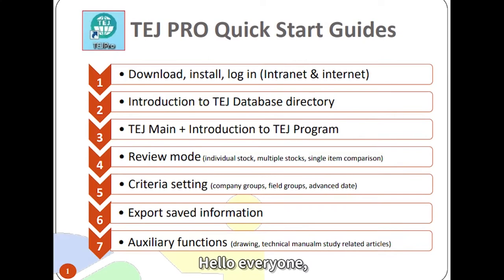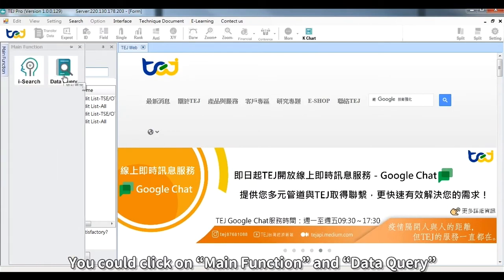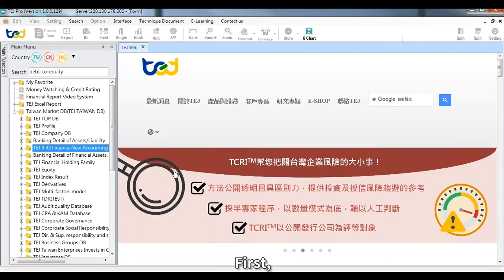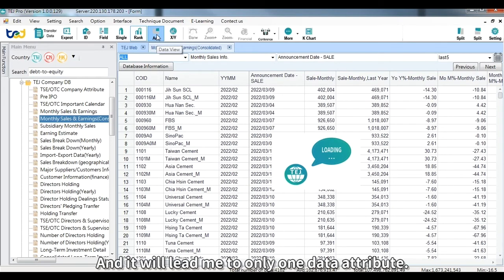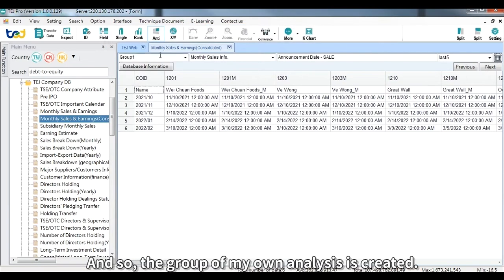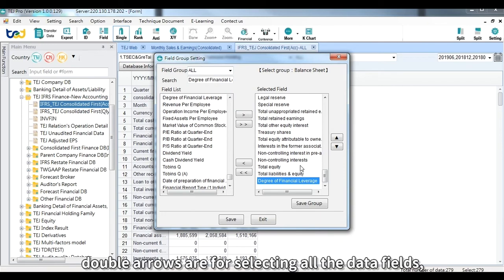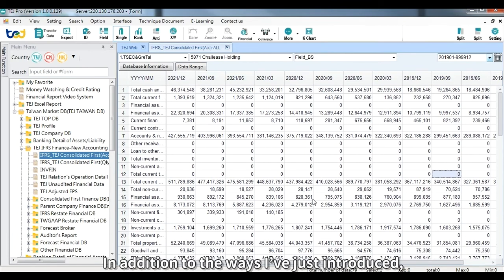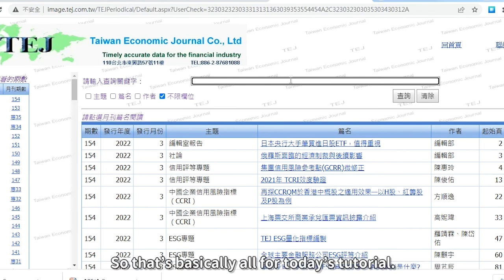TEJ Pro Database Eng Demo［Official Video］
***TEJ Pro Database

【Notice】 Different accounts will have different permissions, so the items displayed on the screen will be different.

Timecode
00:00 Introduction
00:28 Tools
01:30 “I-Search” function introduction
02:13 “Data Query” function-Databank categories introduction
03:45 TEJ Company DB – Monthly Sales & Earnings
04:21 Review ModeⅠ(Single) -Single Company (individual stock)
05:07 Data Export to Excel
05:24 Review ModeⅡ(Rank) -Multiple Company (multiple stock)
05:35 Review ModeⅢ(Anti) -Variant for Single Field
05:57 Review ModeⅣ(X/Y)-XY Convert
06:21 Criteria SettingⅠ(ID)-Company Sample
08:20 Criteria SettingⅡ(Field)-Field Variants
10:17 Criteria SettingⅢ(Date)-Date
11:50 Advanced Date Option
12:46 Money Watching & Credit Rating